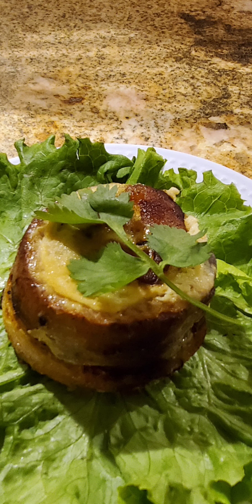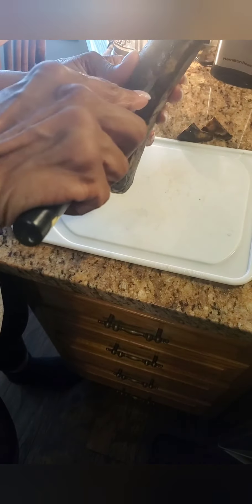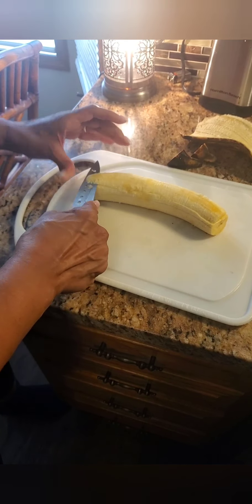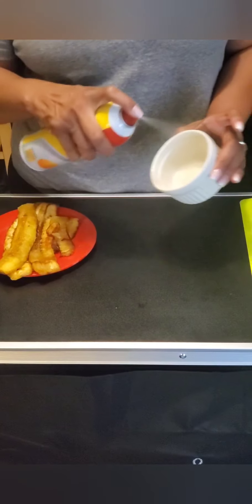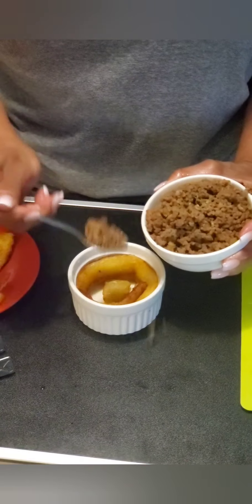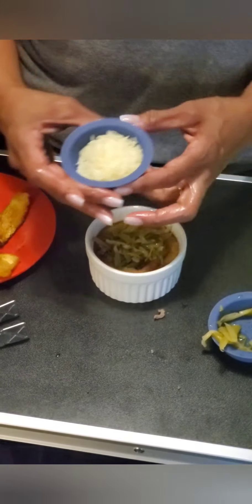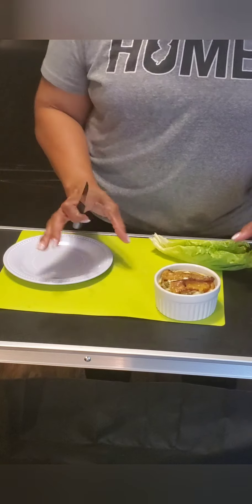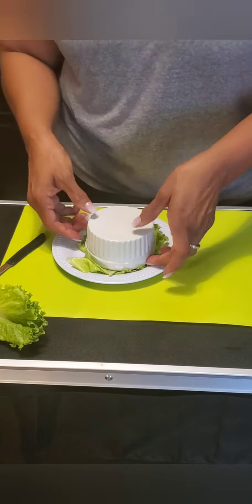Puertorican Pionono by Chef Miriam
The Pionono is a popular dish in Puerto Rico.  This is my quick version using a ramekin to put it all together.  The deep dish larger version is called a Pastelon or Puertorican Lasagna. Enjoy Musica by Tito Nieves